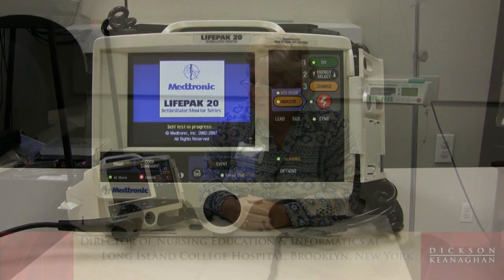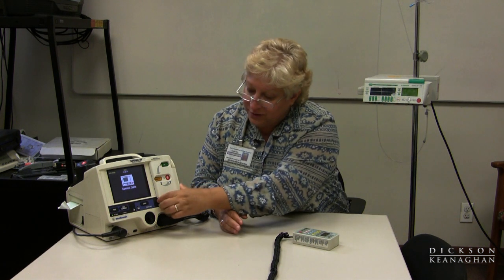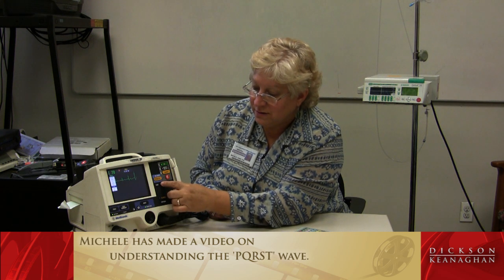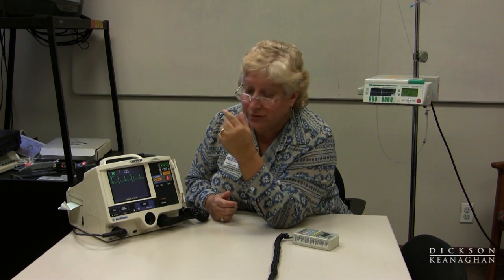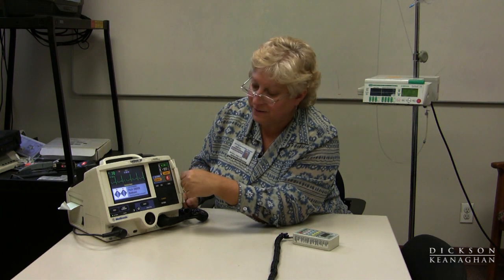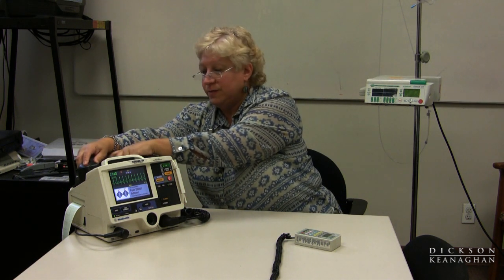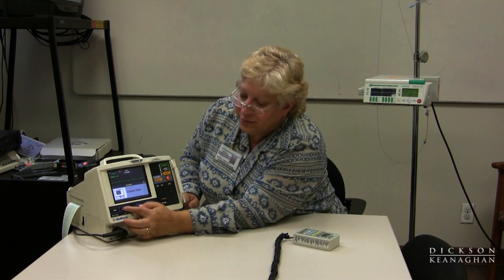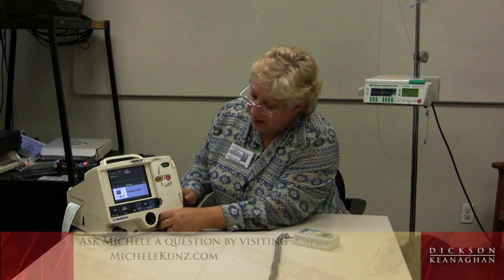AED Training: An Introduction to the LifePak-20 Defibrillator-Monitor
Nursing educator Michele Kunz gives us an introduction to using an AED - automatic external defibrillator. For this demonstration, a LifePak-20 is used to give medical professionals an introductory overview of the machine and its buttons.